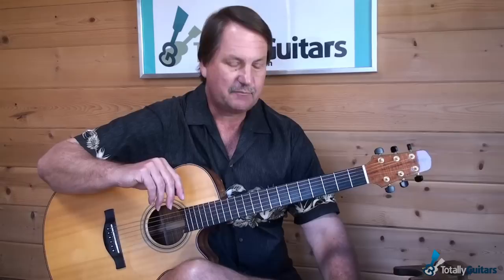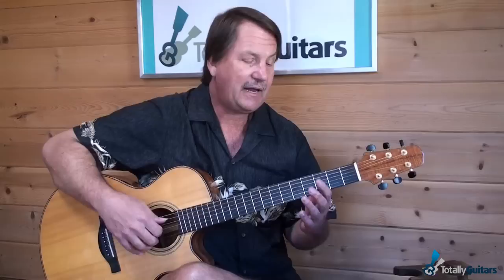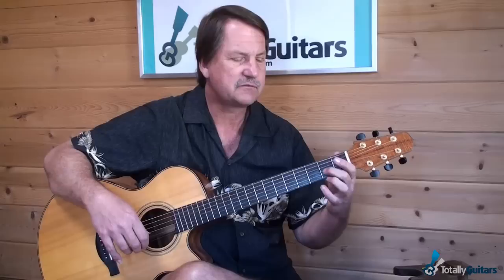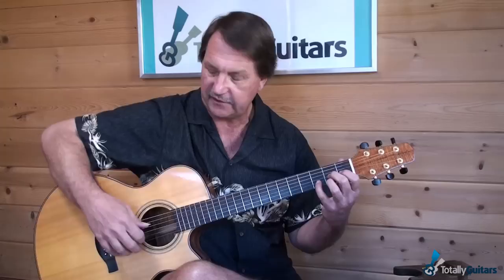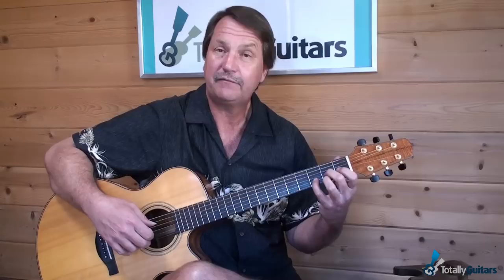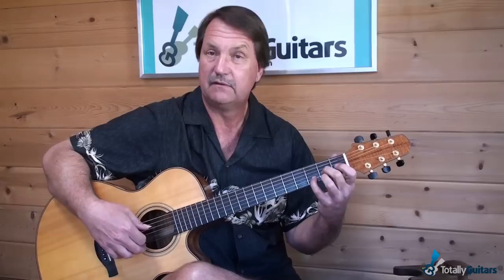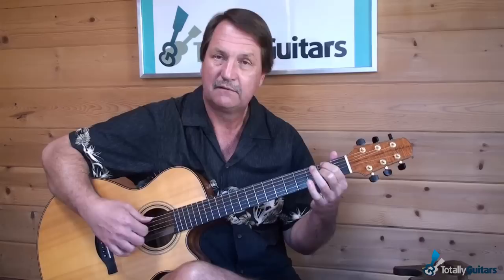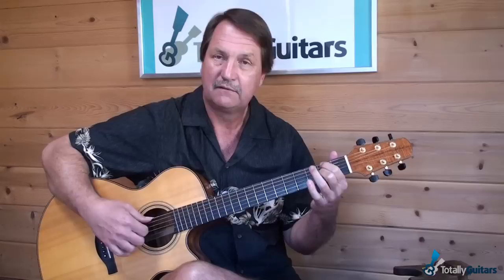Taxi - Harry Chapin - Acoustic Guitar Lesson Preview from Totally Guitars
Harry Chapin burst on the scene with his storytelling songs in 1972 with his album Heads And Tales. Taxi was the lead single (at almost 7:00 long!) and is a big part of his legendary status among songwriters. This only set the stage for dozens of other great songs in has all too short career. This lesson goes over everything you need to play a solo version, accompanying your singing of course. There are a lot of chords and a lot of different right hand techniques, including arpeggio picking, finger strumming, the invisible pick, and country strumming to name just a few. There is even an instrumental transcription of the cello modulation that happens early in the song.